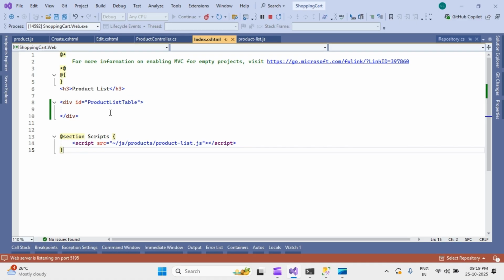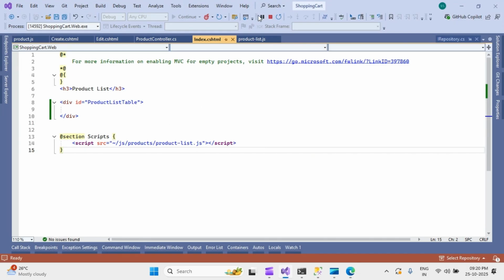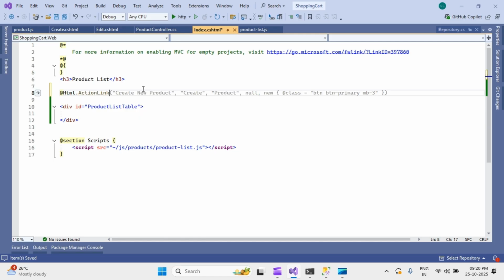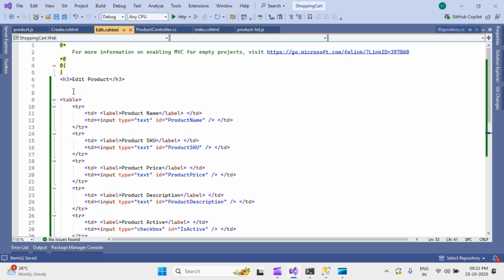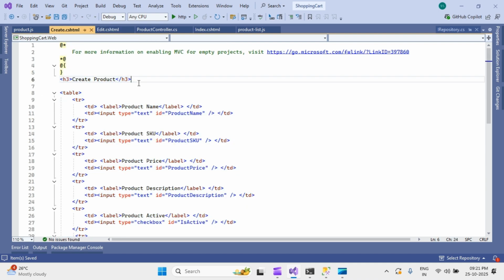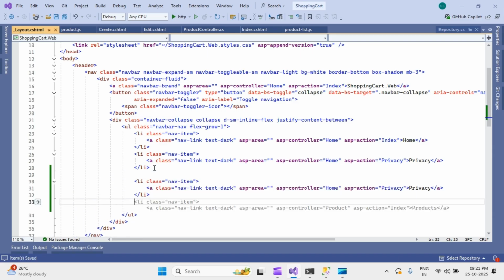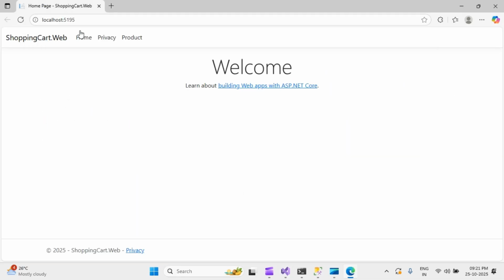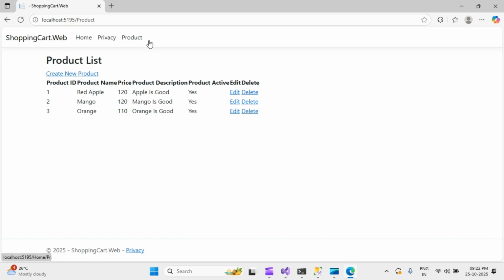16 Add Navigation Links in ASP NET Core MVC ActionLink for List & Create Pages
In this video, you’ll learn how to add navigation links in an ASP.NET Core MVC application using the @Html.ActionLink() helper.
We’ll create simple links to navigate between the Product List and Create Product pages in your CRUD application.

💡 What You’ll Learn:
✅ How to use @Html.ActionLink() in ASP.NET Core MVC
✅ Linking views (Index → Create, Create → List)
✅ Adding navigation menus for better user experience
✅ Building clean, maintainable UI navigation